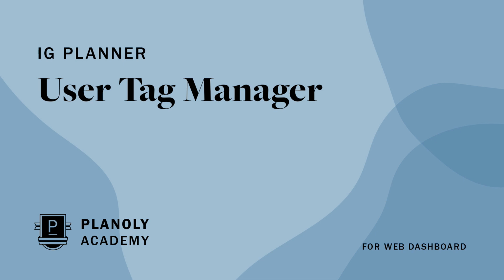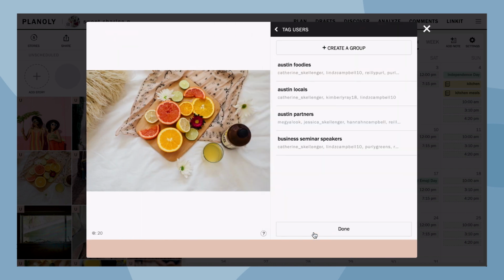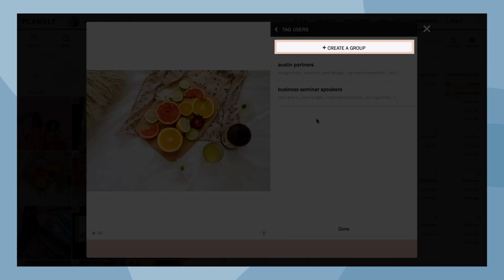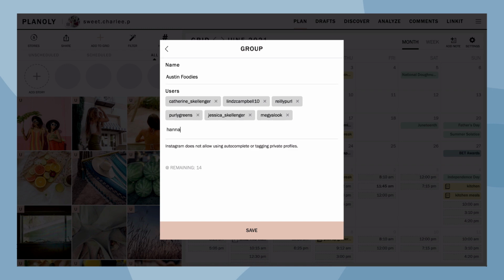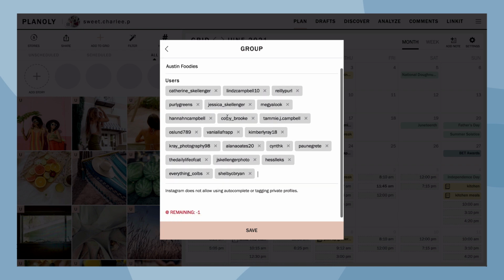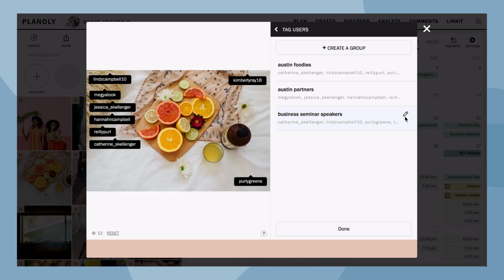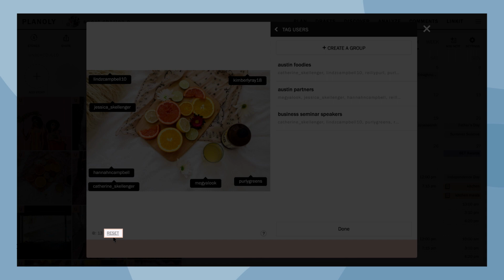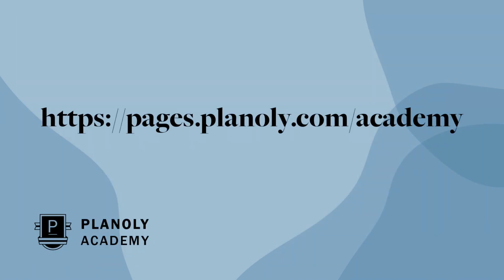How to Use PLANOLY's User Tagging Feature on the Web Dashboard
Looking for an easier way to tag users on your social posts when scheduling? Let us introduce you to our feature, user tag manager! This free PLANOLY feature lets you easily and quickly create groups of user tags to include on your grid posts when scheduling. Learn how to use this feature on the PLANOLY web dashboard today!

If you want to learn more about using PLANOLY, subscribe to our channel to learn more about PLANOLY's amazing tools and products. to find more tutorials and how-to guides on how to use IG Planner and other PLANOLY tools.